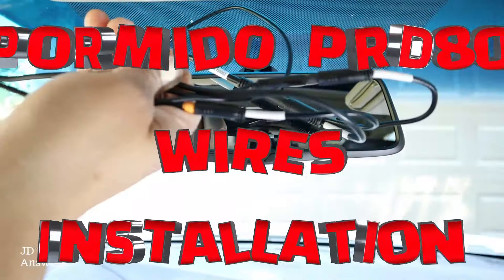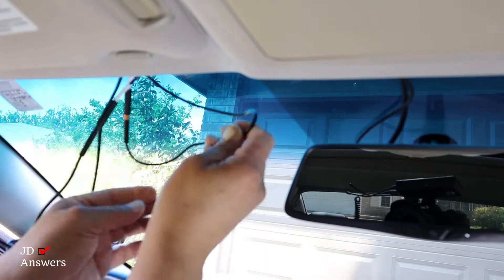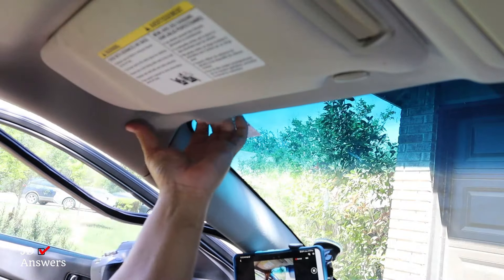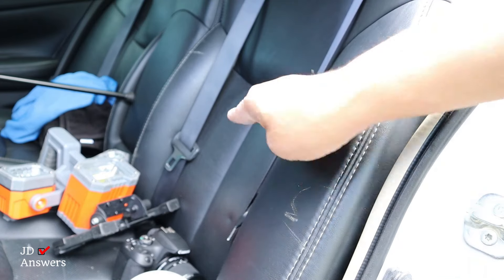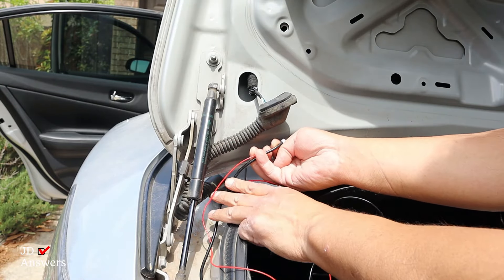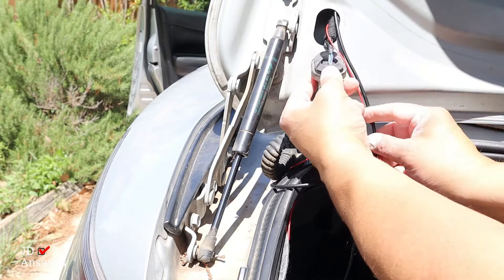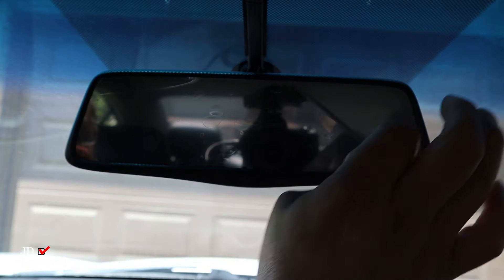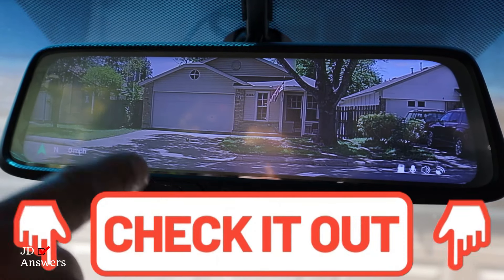HOW TO INSTALL A DASH CAM WIRES PORMIDO PRD80 REARVIEW MIRROR DASH CAM STEP-BY-STEP DEMONSTRATIONS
This is a segment from the full installation video. I will demonstrate step by step how to install The front and rear cameras for the PORMIDO PRD80 rearview mirror dash cam. I will also show you how to route the wires and have a clean install.

Pormido PRD80 (Amazon)
JD Wire Amazon Store

Suction Cup Mount (Amazon)
Rear Camera Mount (Amazon)
Rear Window Bracket (Amazon)
Rearview Mirror Mount (Amazon)
Upholstery Remover Tool (Amazon)
Silicone (Amazon)
Replacement clips (Amazon)
Replacement adhesive (Amazon)

HARDWIRE KITS
AZDOME JYX05 (Amazon) Type C
PORMIDO (Amazon) Type C
VANTRUE (Amazon) Type C
NikoMaku (Amazon) Type C
WINSCON (Amazon) Type C
SSONGTON (Amazon) Type C
AZDOME (Amazon) Micro USB
IIWEY (Amazon) Micro/Mini
Gebildet (Amazon) Micro/Mini
URVOLAX (Amazon) Mini

HARDWIRE KITS ACCESSORIES
T Tap Electrical Connector (Amazon)
22-16 Gauge M6 Ring (Amazon)
Wire Butt Connectors (Amazon)
12 Pack 12V Fuse Tap (Amazon)
Red & Black 16 Gauge Wires (Amazon)
Circuit Tester (Amazon)
Multi Reader (Amazon)